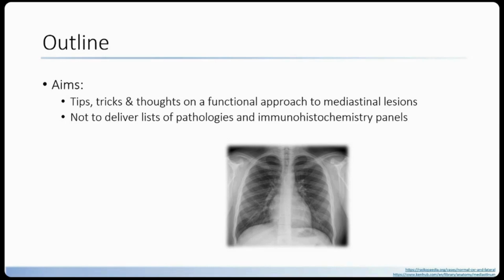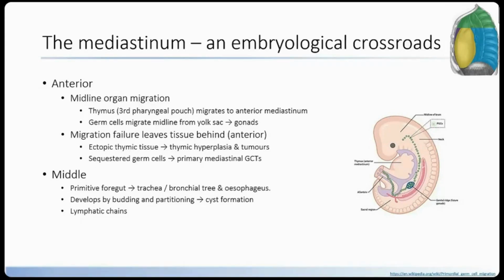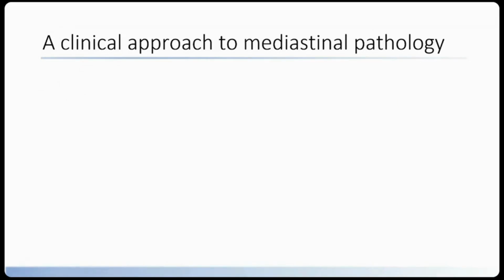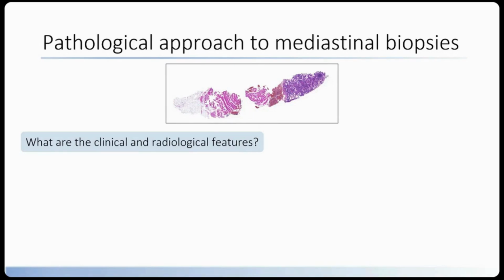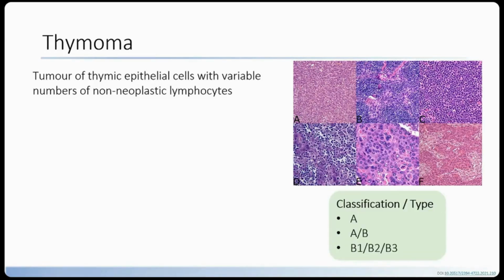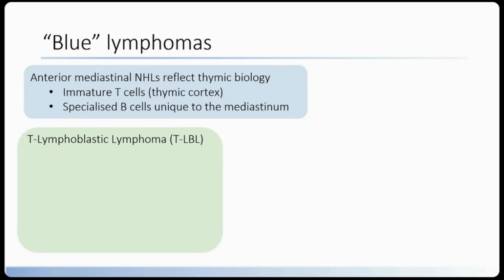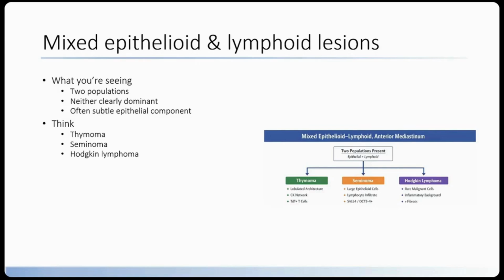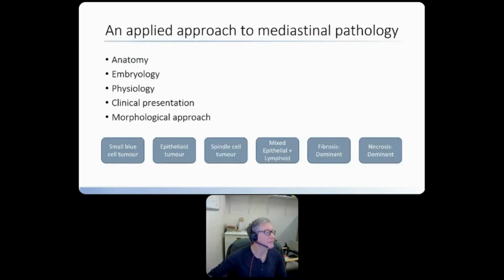Richard Byers - Dr David Dorward Mediastinal Pathology. Jan 28th